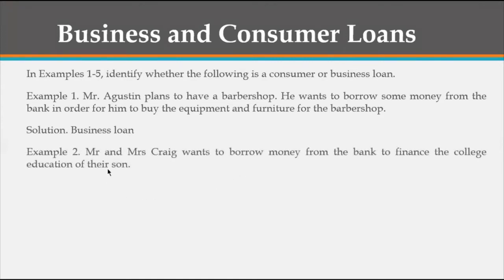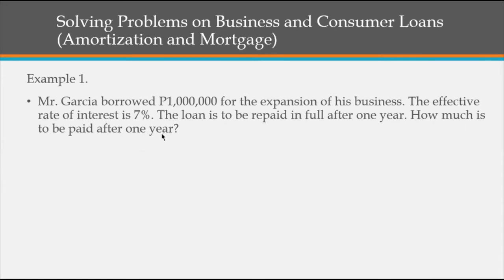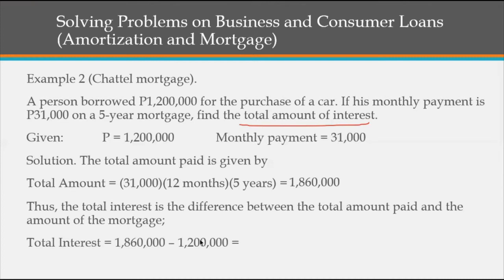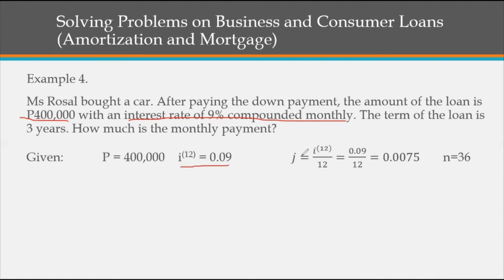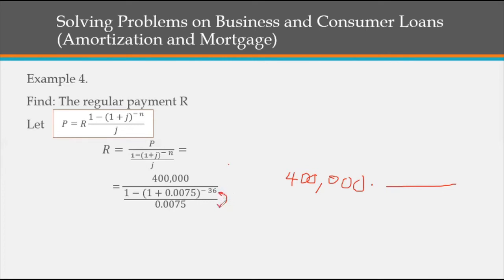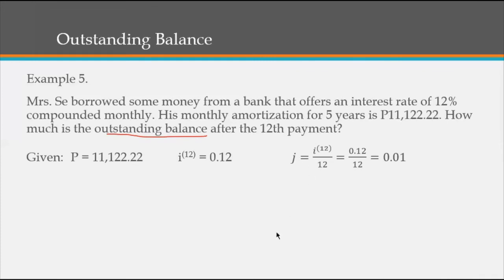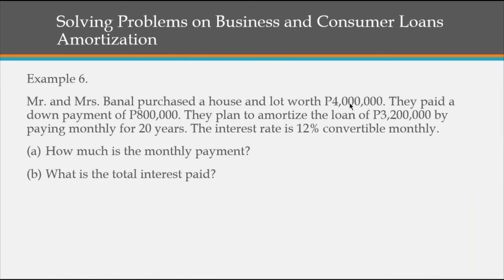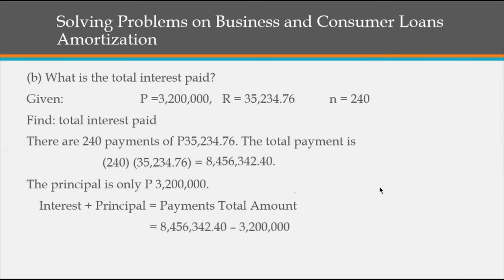Business & Consumer Loans (Amortization & Mortgage)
Solving Problems on Business and Consumer Loans (Amortization, Mortgage and Outstanding Balance)